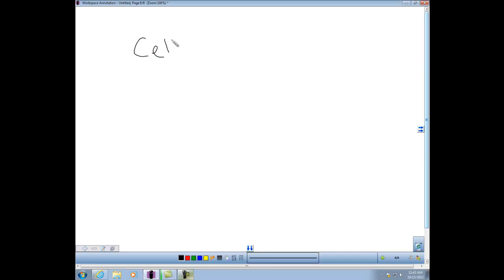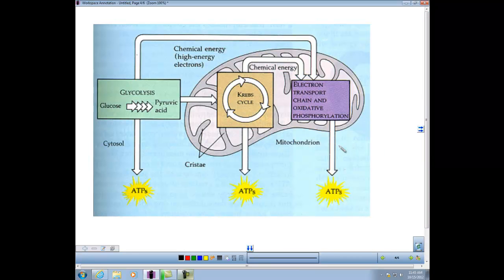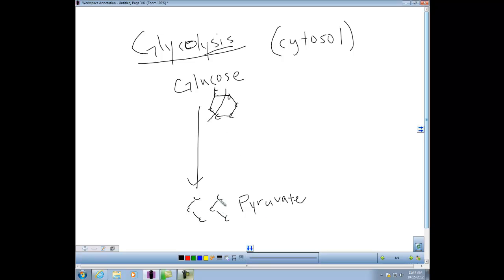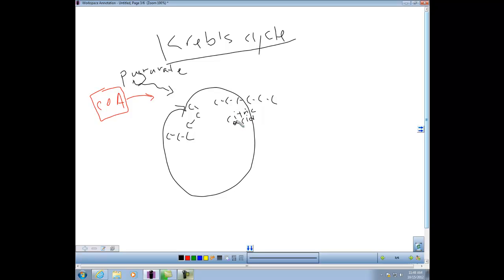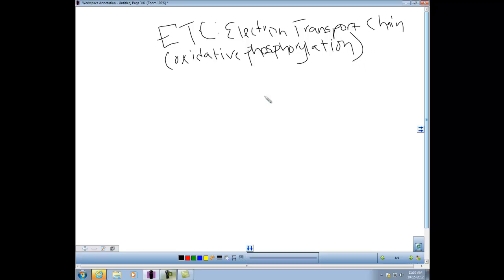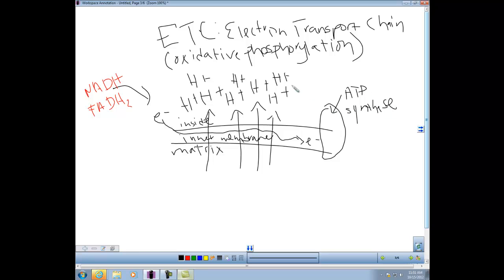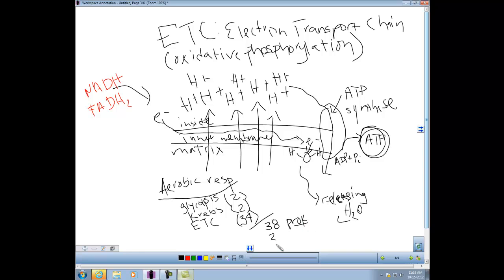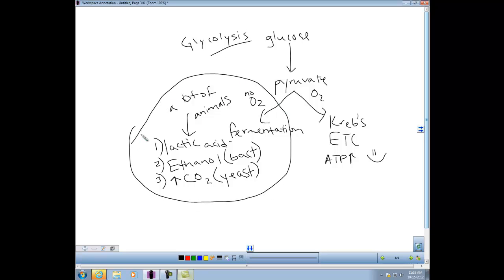Cell Respiration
Hbio - cell respiration